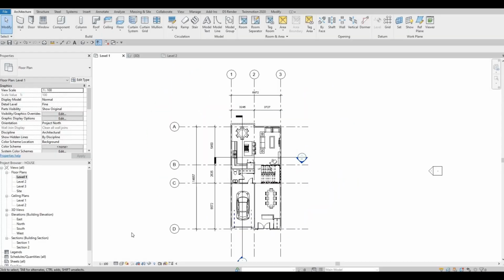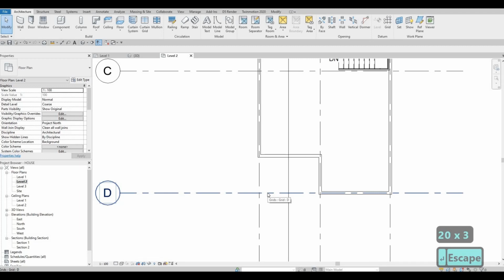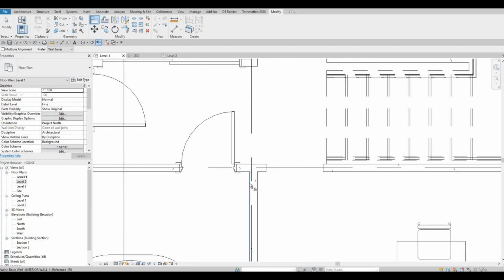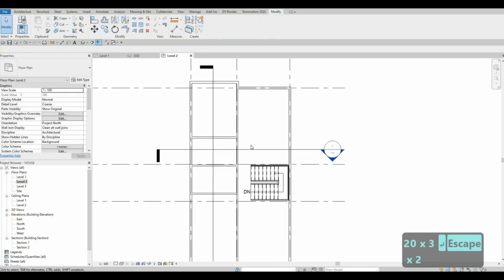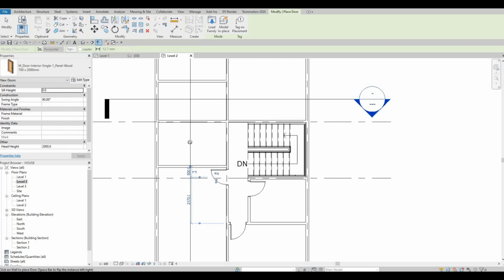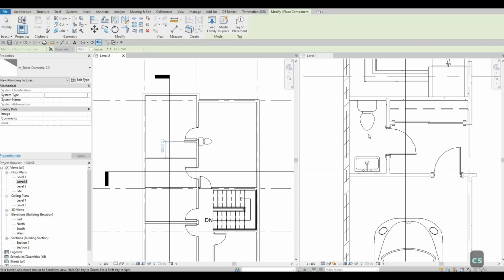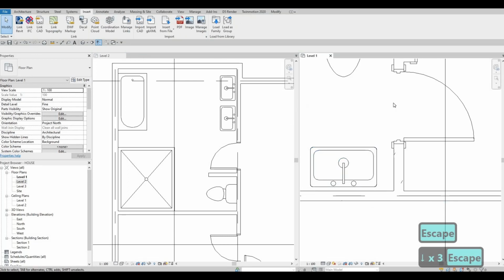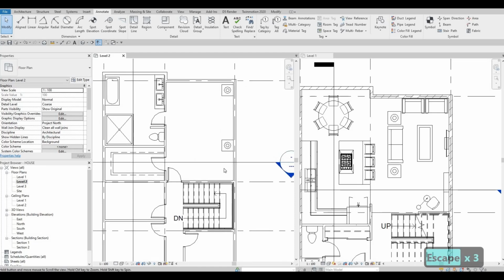ESLM House | Part 6 | Complete Step By Step Project | Revit and Twinmotion Tutorial